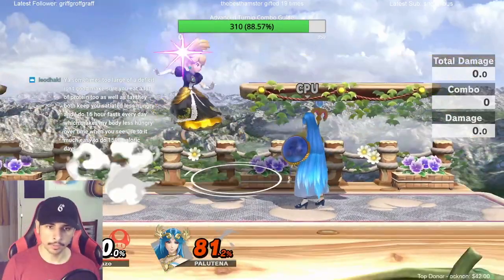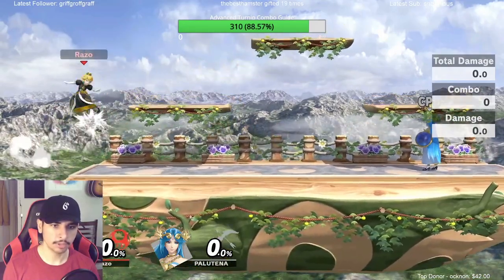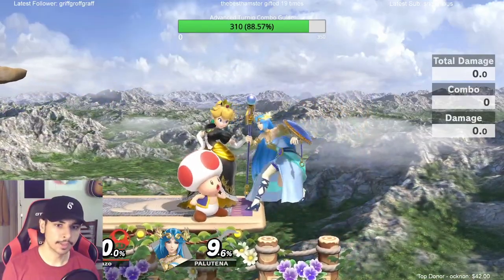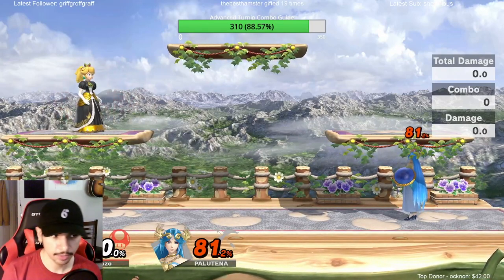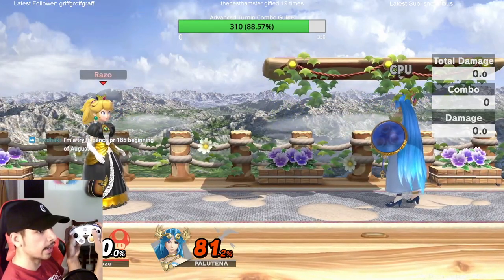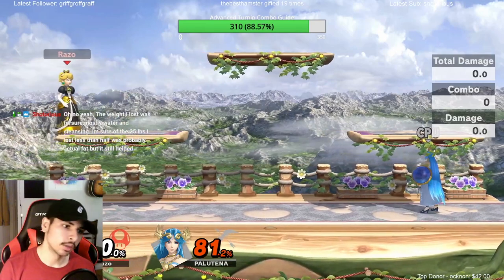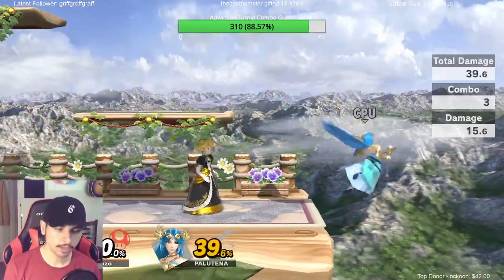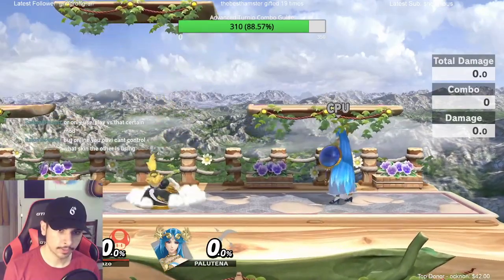Use this tech for GODLIKE MOVEMENT (Peach & Daisy)